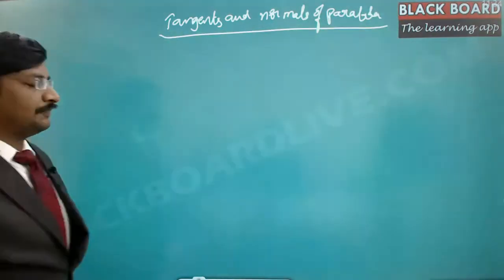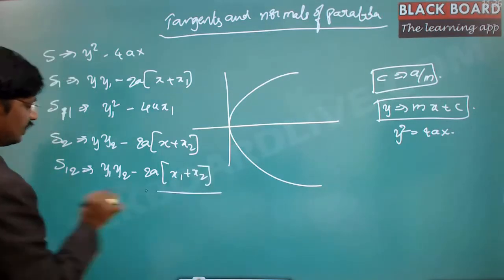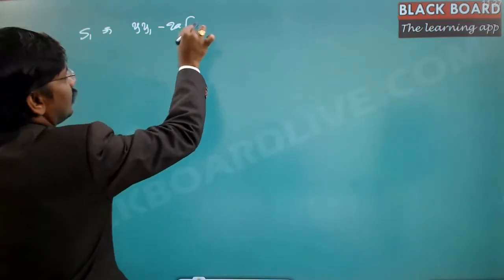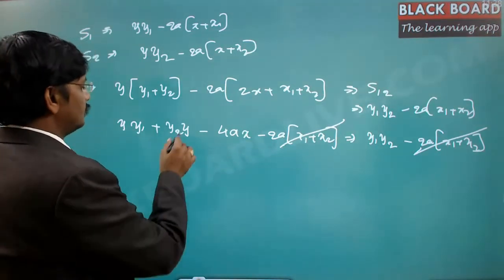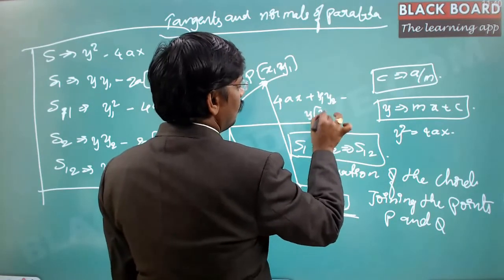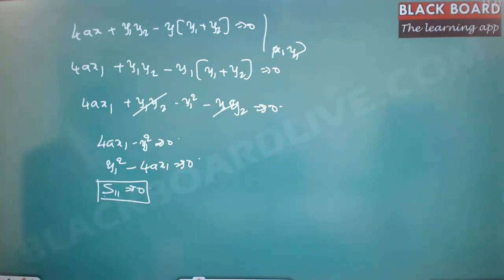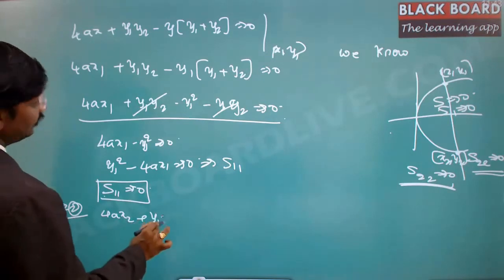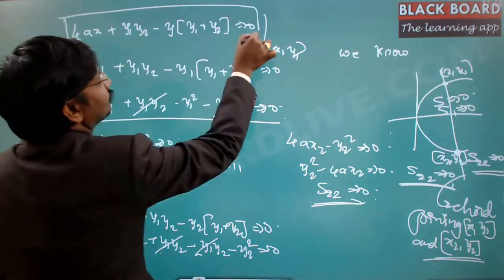Tangents and normals of parabola| Mathematics | For IIT-JEE MAINS | ONLINE ACADEMY | BY VENKANNA SIR